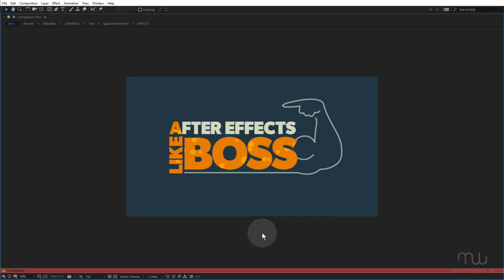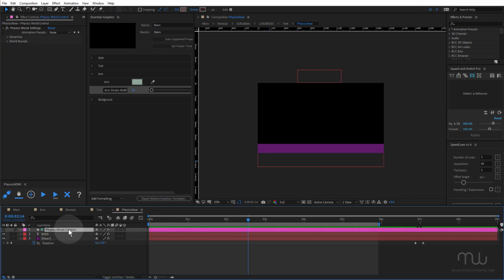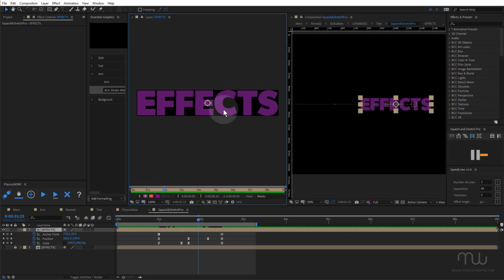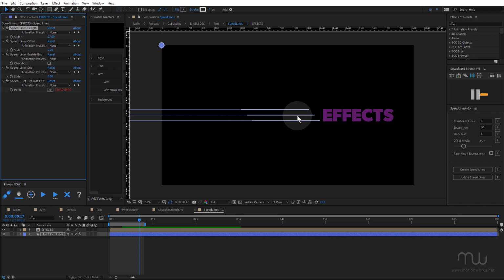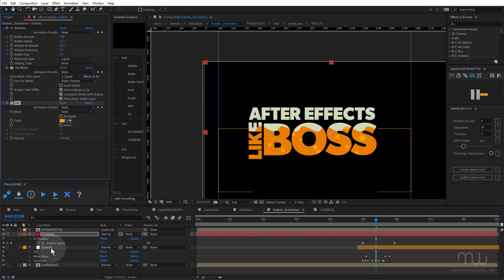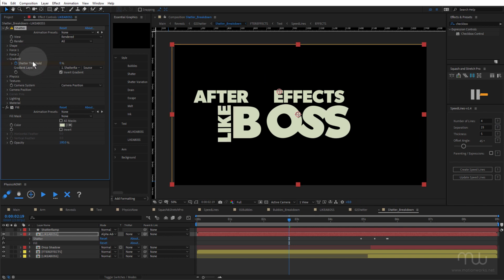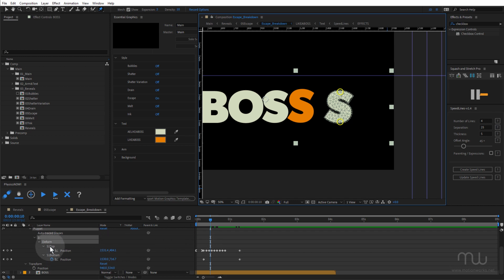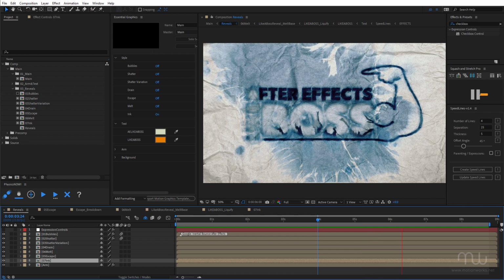Adobe After Effects Tutorial: LIKE A BOSS by John Dickinson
This is an extended version of the presentation that John Dickinson gave during Sea Connect 2019: Creative Conference in Malaysia and Singapore in which he breakdown a title animation created for the session.
John Dickinson use effects plus some third party scripts including Physics Now, Squash & Stretch Pro, Speed Lines and stock including Grit Kit and ink footage.
John Dickinson is a motion graphic designer, trainer and presenter specialising in Adobe After Effects and Maxon Cinema 4D. With Motionworks, John combines 19 years of industry experience with a proven teaching ability, to provide high quality learning resources that encourage and challenge participants to break through to new levels of excellence and impact in their own work.